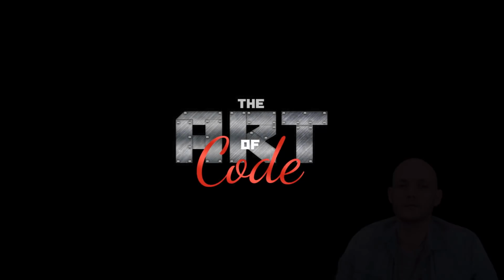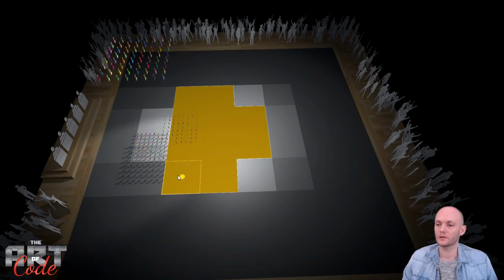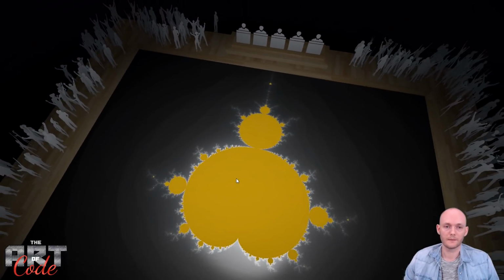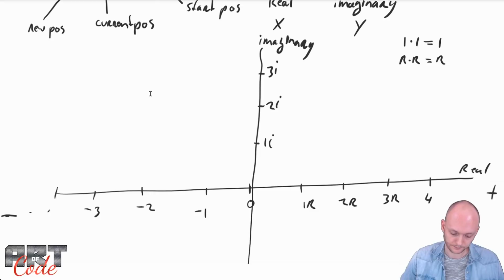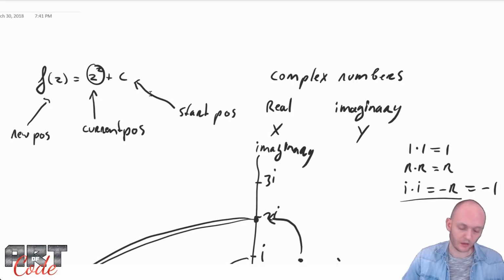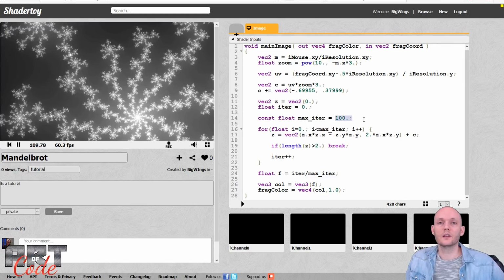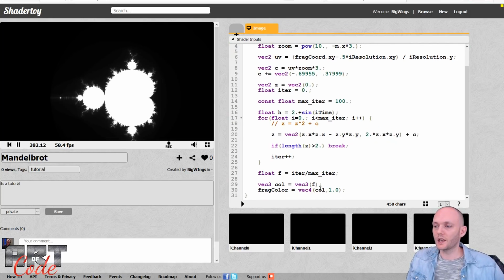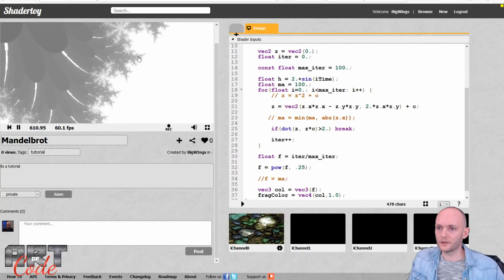The Mandelbrot Fractal Explained!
The Mandelbrot fractal, or Mandelbrot set as it's sometimes called. Most people have seen its iconic shape and many of us have marveled at its beauty and complexity. It has become somewhat of a poster child for chaos theory and perhaps math in general and it is the go to example for what you can do with 'complex' numbers. It is literally infinitely deep and in my mind, infinitely beautiful. But how does it work? Lets find out!